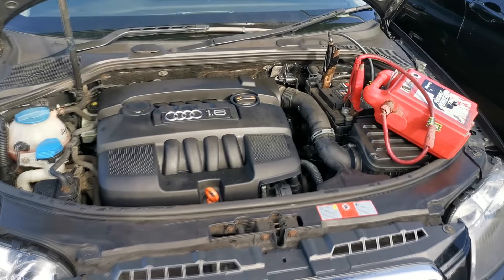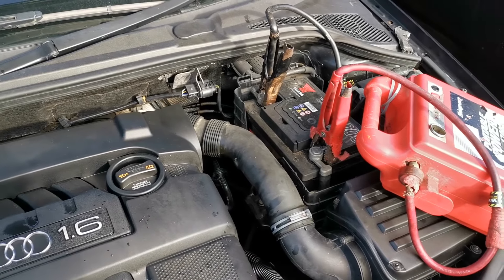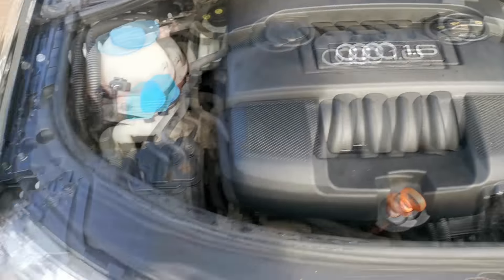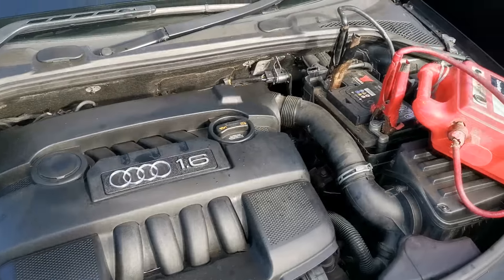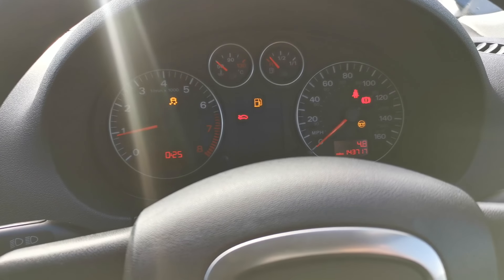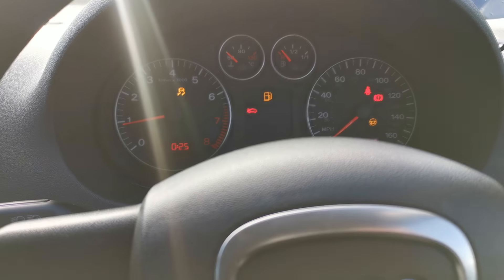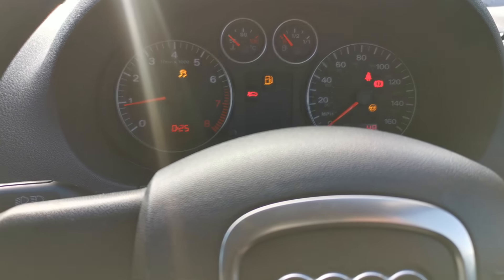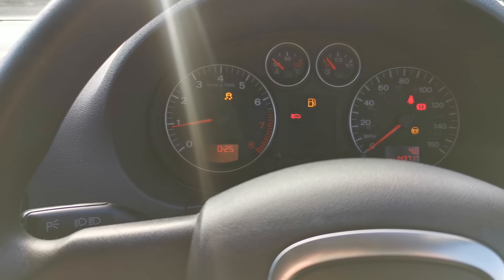How to fix Safe mode on Audi A3 | A4| A6 | Any car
How to fix safe mode on your car
You Can Buy The OBD Reader